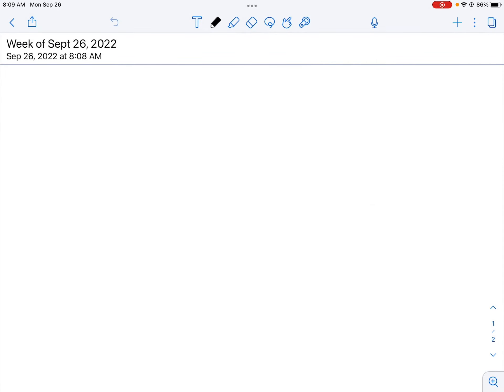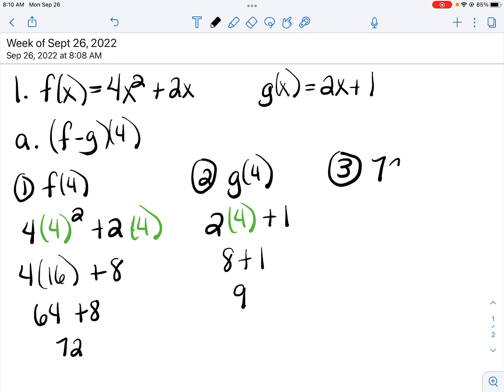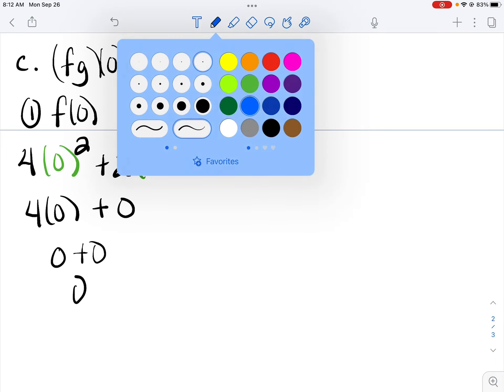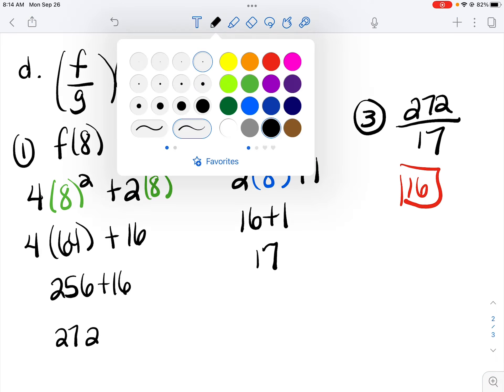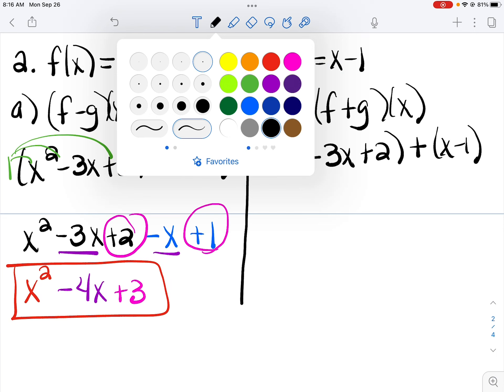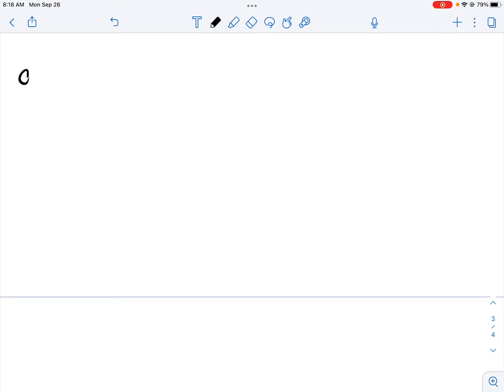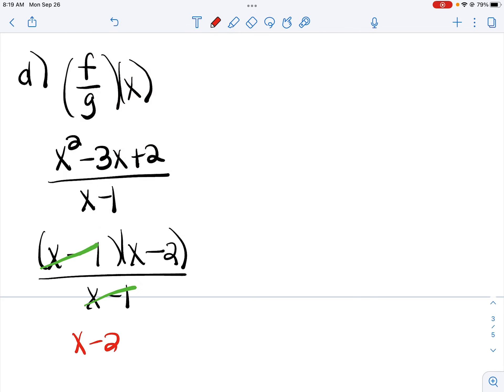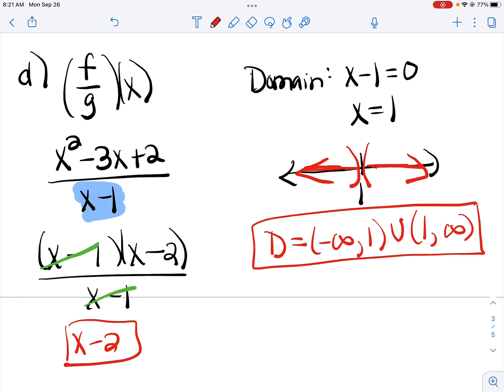SI Leader Meeting for the Week of September 26, 2022